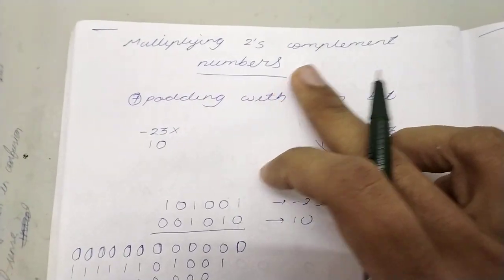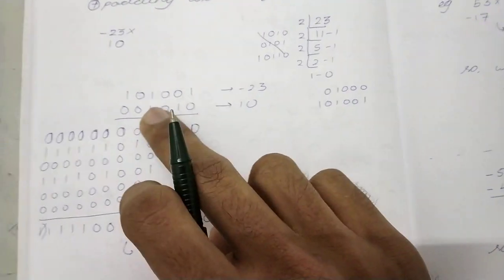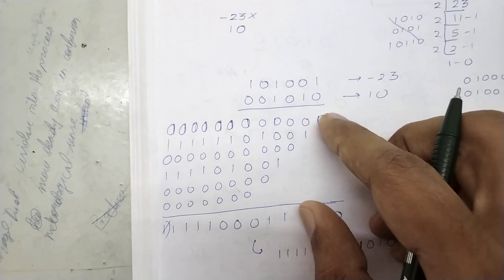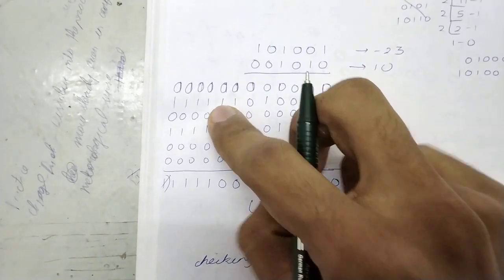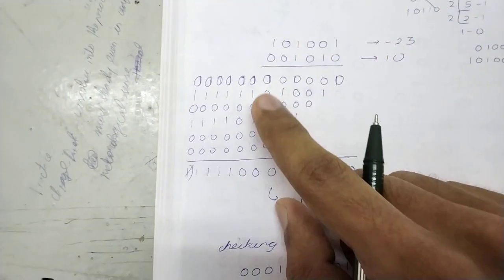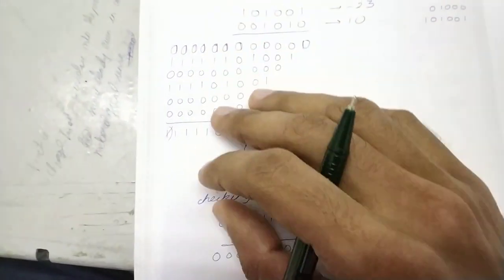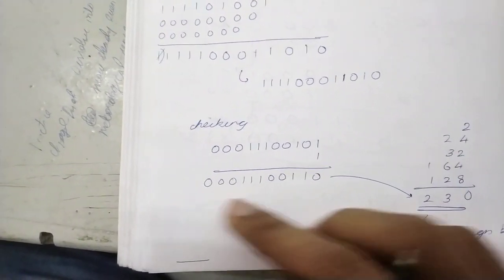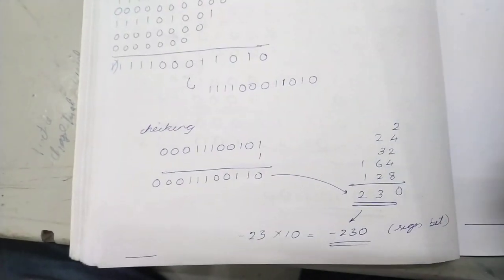24 Multiplying 2, 2's Complement Numbers Computer Organisation